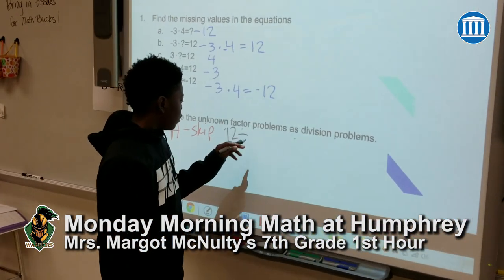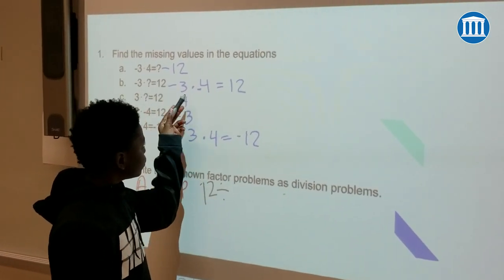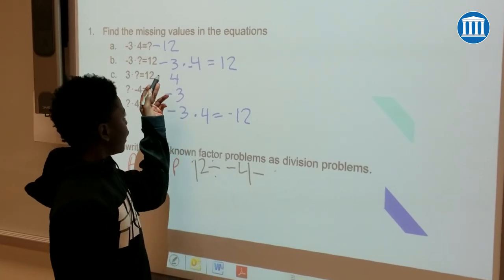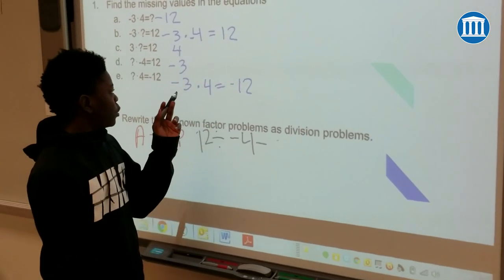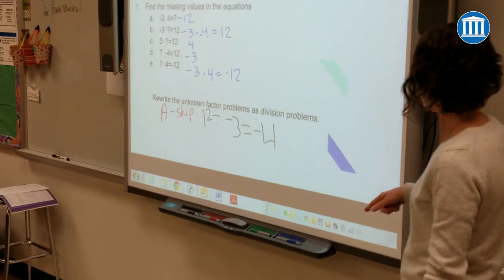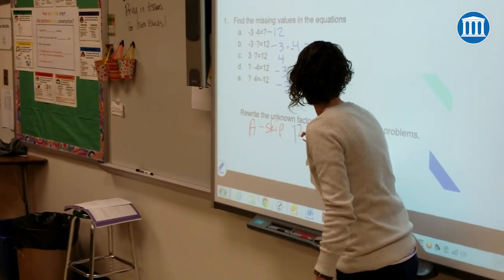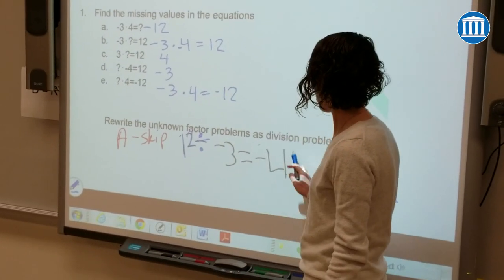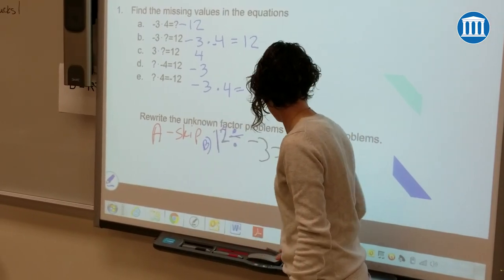A Look Inside Our Classrooms: Mrs. Margot McNulty, Humphrey Middle School, 7th Grade Math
Division with negative numbers has caused angst among students since the dawn of mankind.  Multiplication with negatives is a concept that is reasonably learned, but, division, OMG!

Watch the video and take a visit to the Humphrey Middle School 7th grade math classroom of Mrs. Margot McNulty.  The students have just solved multiplication statements with one unknown.  Now, the task is to rewrite those statements as division equations.

The purpose of the lesson is to demonstrate the rules for determining if a quotient is negative or positive, are the same as for determining if a product is negative or positive. (Please note this video was captured during 1st period on a Monday morning!)